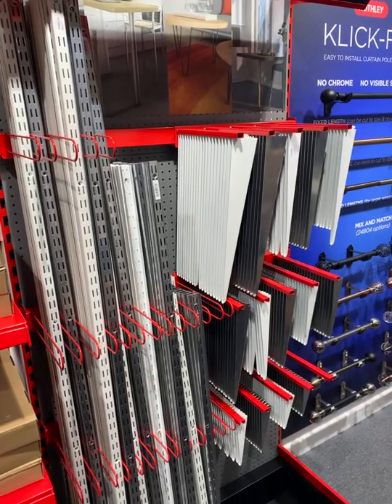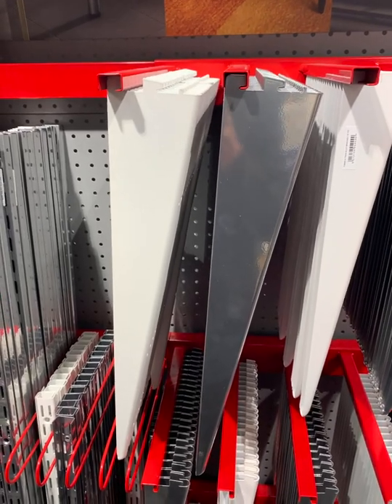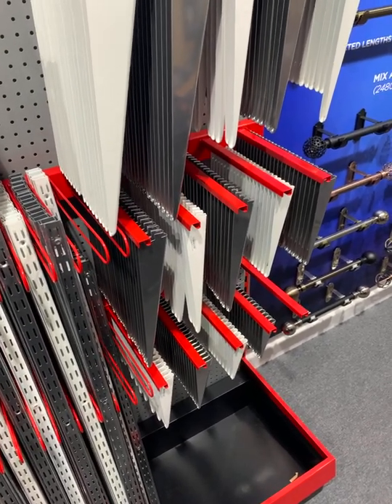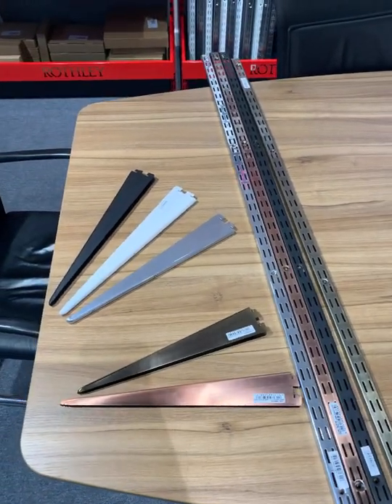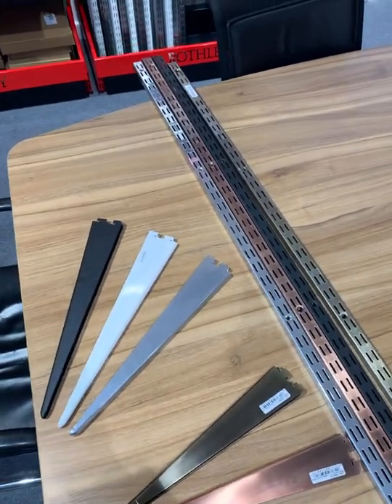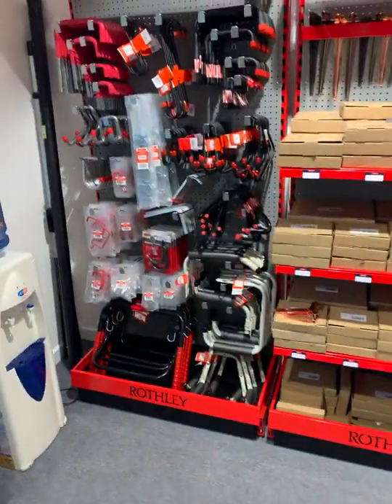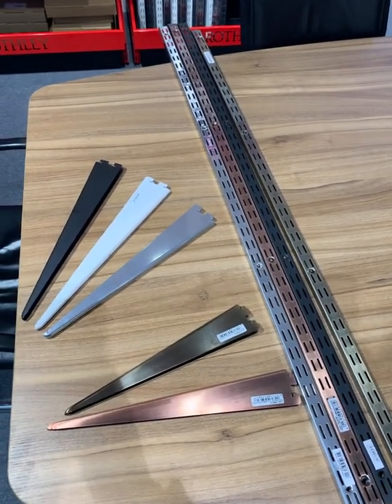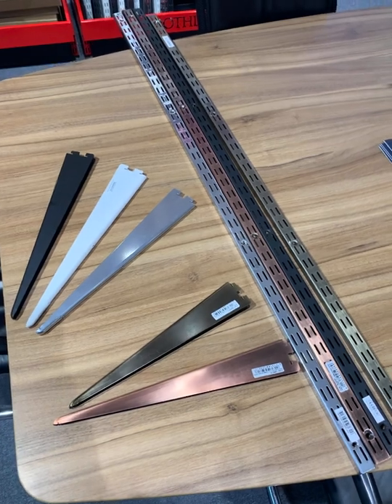Rothley Twinslot Systems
have you every wondered about what weight brackets can hold or why is the cost different on certain colours , this video may help